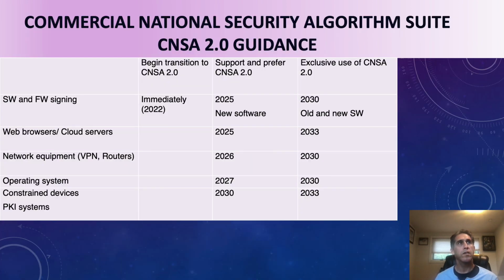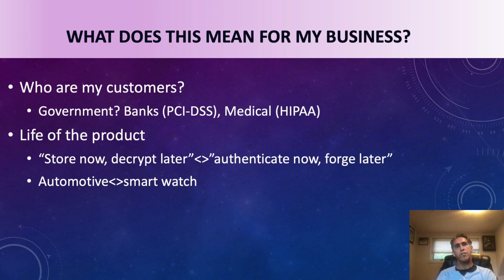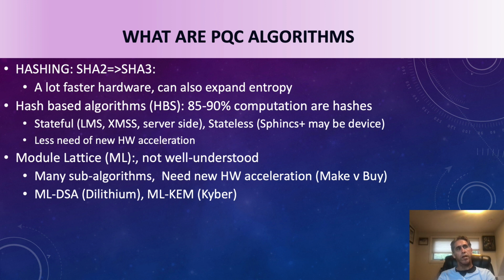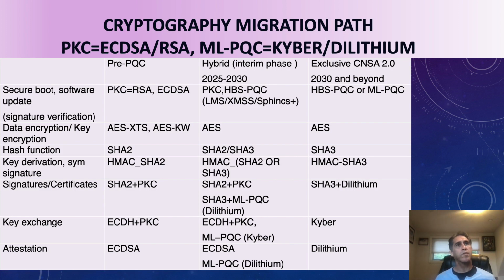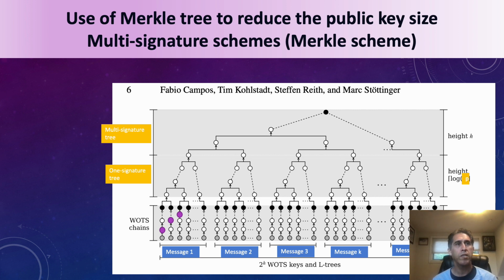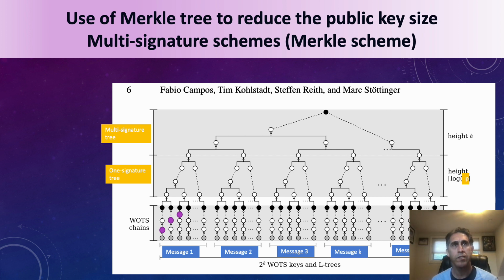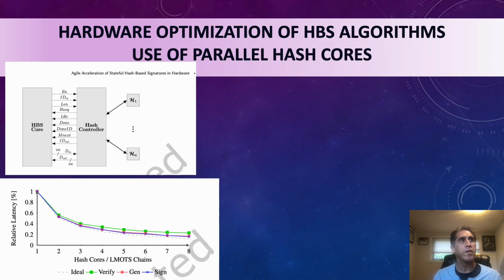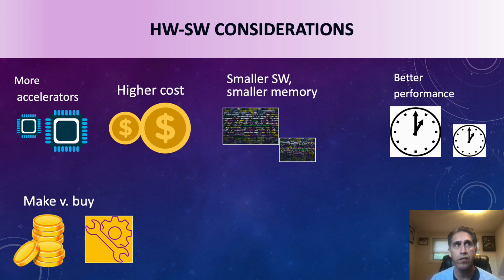quantum computing algorithms: what to do now?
quantum computing: how to get ready for US government CNSA2.0 requirements for cryptographic algorithms. migration path from today's cryptography to post-quantum going through a hybrid interim phase.
Hardware acceleration cost versus performance considerations.
00:00 Introduction to CNSA2.0
04:20 what should we think about?
09:46 CNSA2.0 algorithm
13:33 CBOM: my needs
15:44 algorithm migration path
20:18 Kyber, Dilithium strengths
21:06 Acceleration for LMS
27:57 choosing LMS parameters
30:11 LMS SHA HW optimizations
33:27 Module Lattice and acceleration
35:53 HW versus SW considerations